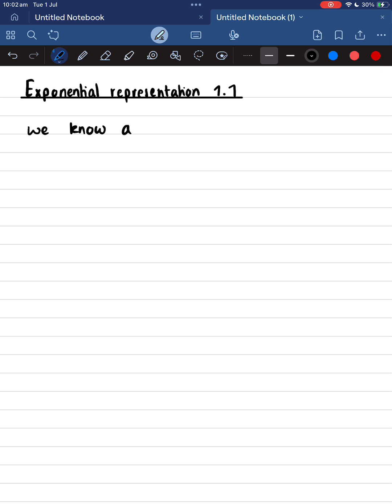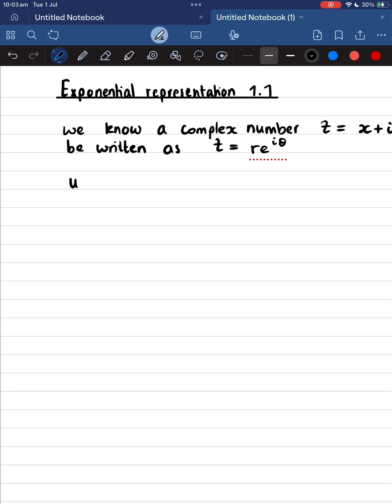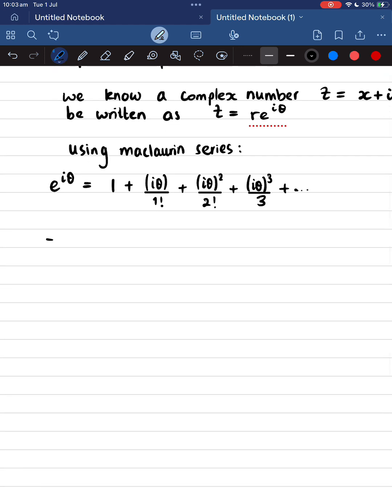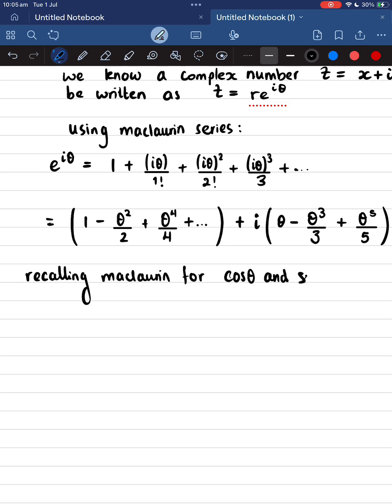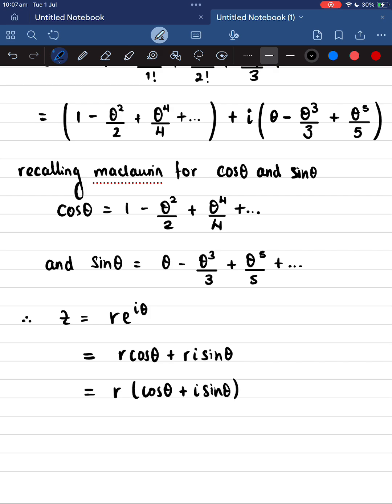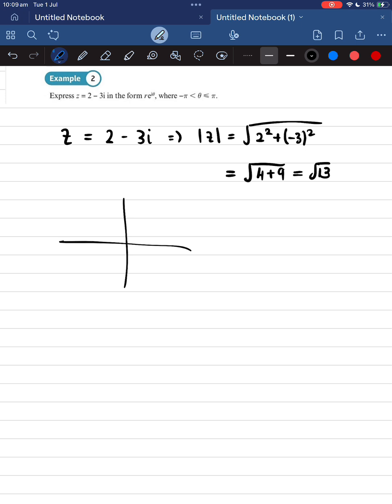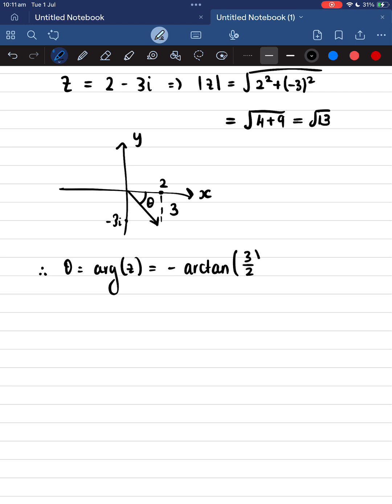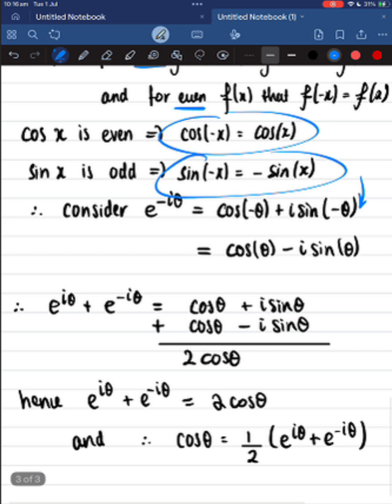A Level Further Maths Core Pure 2 - 1.1 Exponential Form of Complex Numbers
In this video I explain and derive the polar form of complex numbers. This is my first video and I will be uploading many more completing core pure 2 by the times your exams come around. If there are any specific module options you would like covered please let me know in the description and if you want to book 1-on-1 tutoring sessions please contact me at